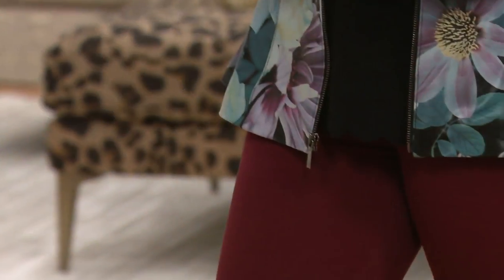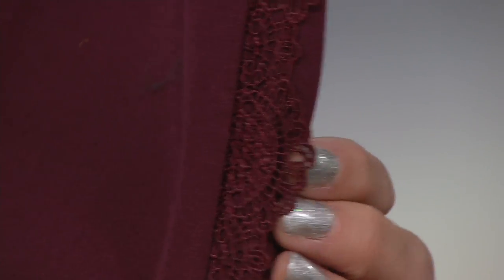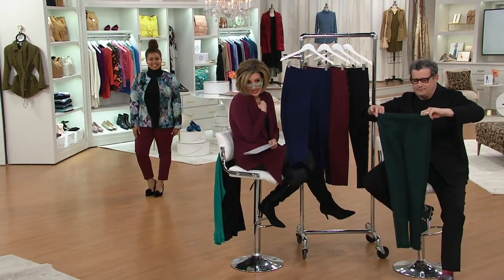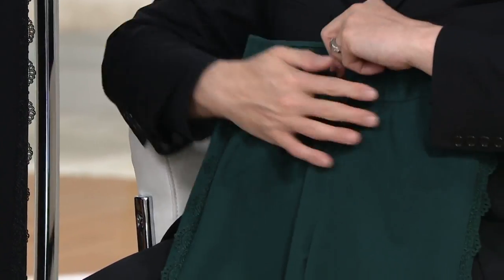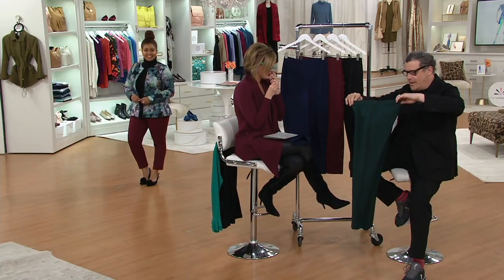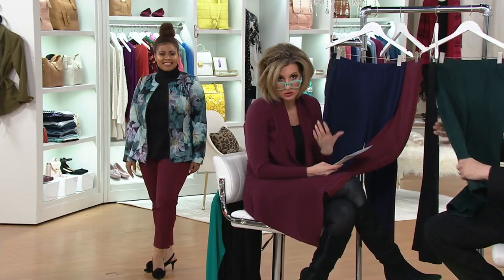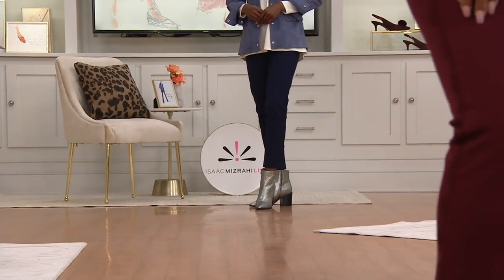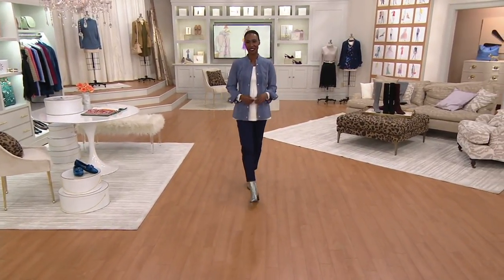Isaac Mizrahi Live! 24/7 Stretch Slim-Leg Lace Trim Pants on QVC